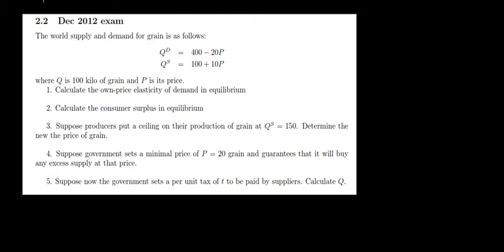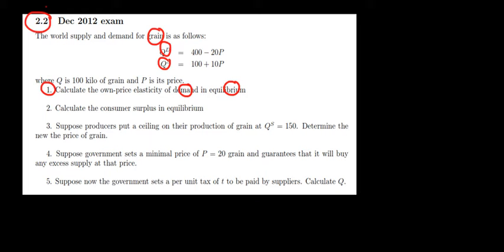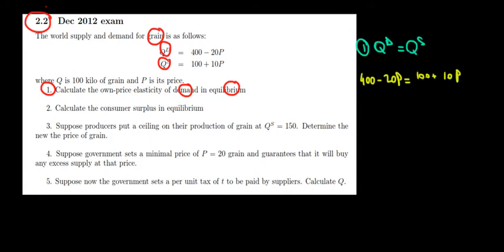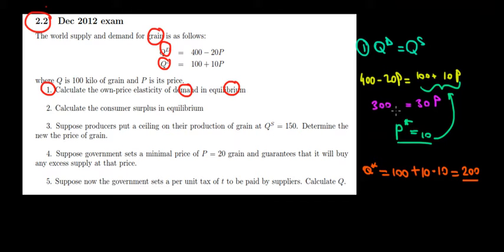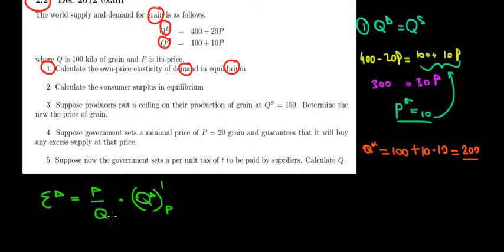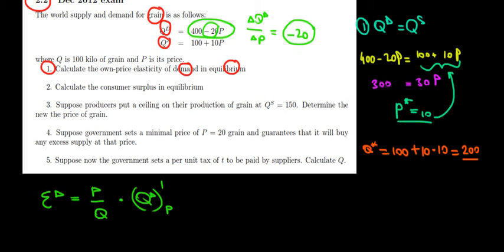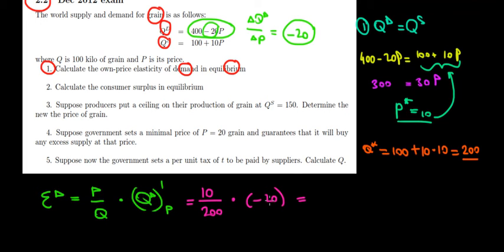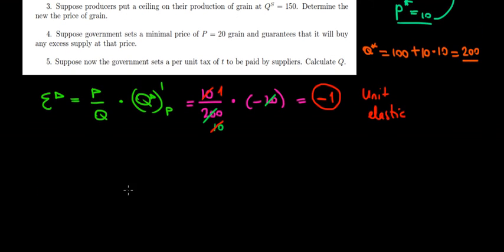MICROECONOMICS I How To Find The Price Elasticity Of Demand In The Equilibrium Point